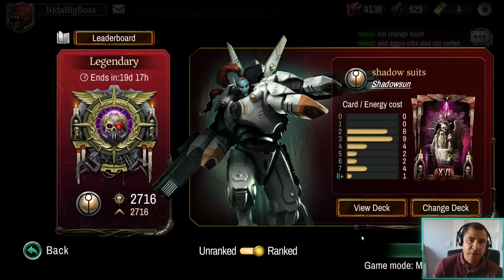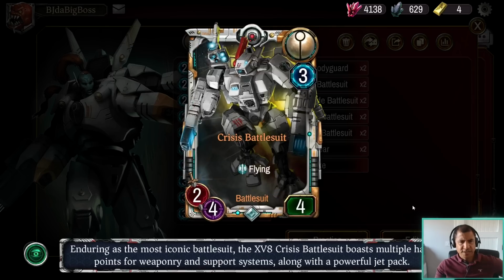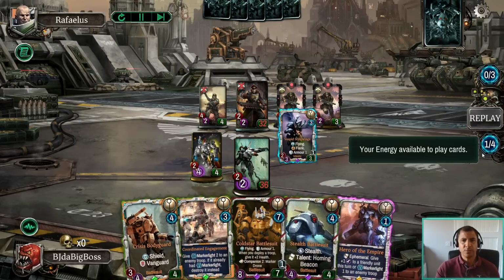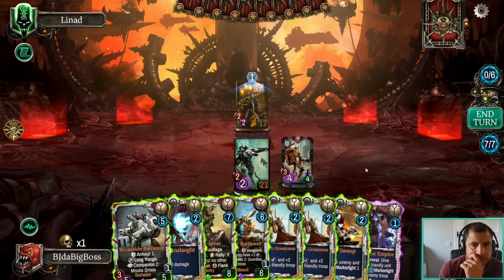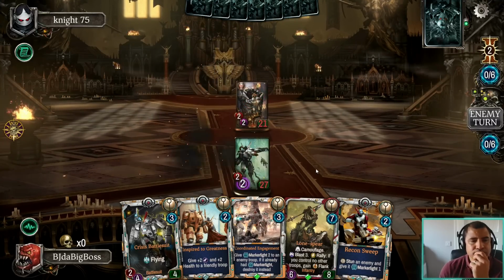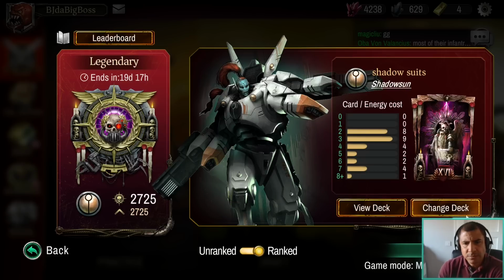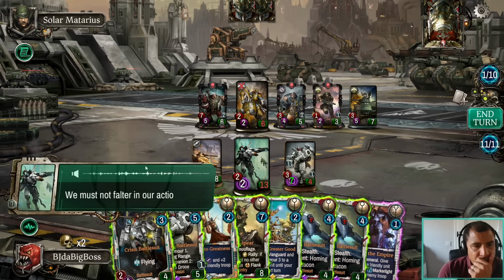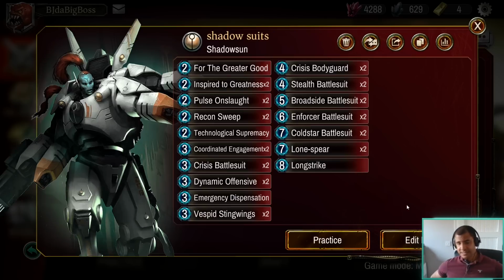Dynamic Offensive Shadowsun Battlesuits Deck Guide (Warhammer 40,000: WARPFORGE)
DECK
* shadow suits
* Warlord: Shadowsun
* 2x Dynamic Offensive
* 2x Crisis Battlesuit
* 2x Crisis Bodyguard
* 2x Stealth Battlesuit
* 2x Enforcer Battlesuit
* 2x Coldstar Battlesuit
* 1x Longstrike
* 1x For The Greater Good
* 1x Technological Supremacy
* 2x Recon Sweep
* 2x Vespid Stingwings
* 2x Inspired to Greatness
* 2x Lone-spear
* 2x Coordinated Engagement
* 1x Emergency Dispensation
* 2x Pulse Onslaught
* 2x Broadside Battlesuit
c2hhZG93IHN1aXRzOlRBVTE6VEFVNDc6VEFVNDc6VEFVMTE6VEFVMTE6VEFVMTc6VEFVMTc6VEFVMjE6VEFVMjE6VEFVMjg6VEFVMjg6VEFVMzQ6VEFVMzQ6VEFVMzU6VEFVNDM6VEFVNDA6VEFVNDU6VEFVNDU6VEFVMTY6VEFVMTY6VEFVNDk6VEFVNDk6VEFVNzI6VEFVNzI6VEFVNTg6VEFVNTg6VEFVNDg6VEFVNDQ6VEFVNDQ6VEFVMjc6VEFVMjc=